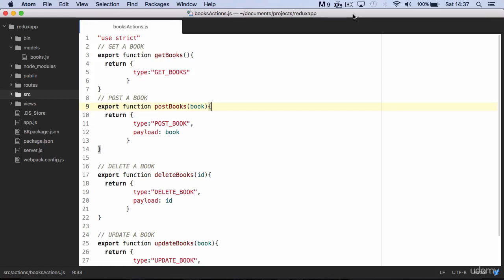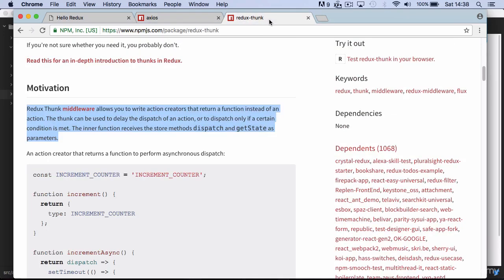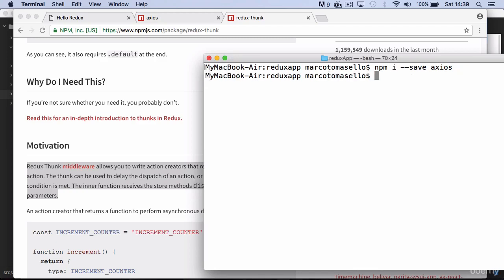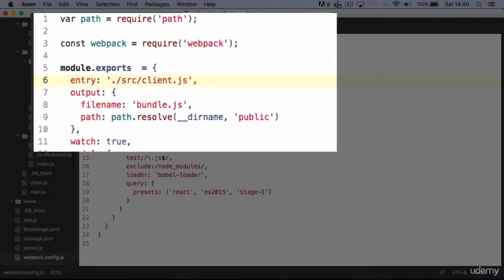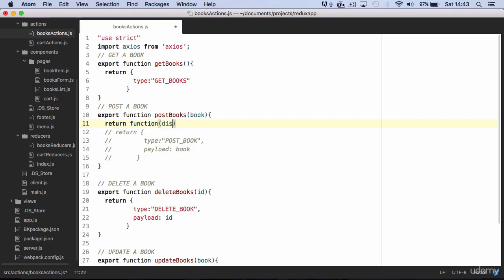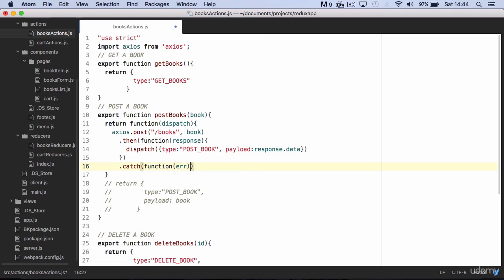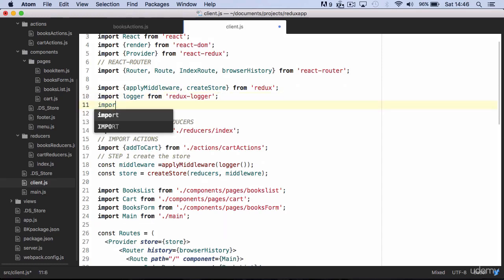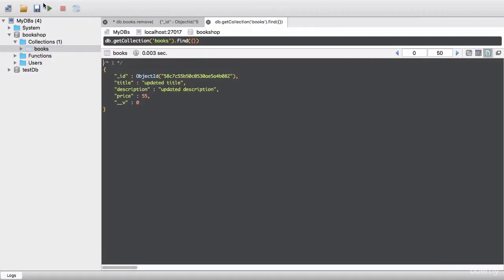10 Connecting the Client App to the API part 2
Connecting the Client App to the API   part 2